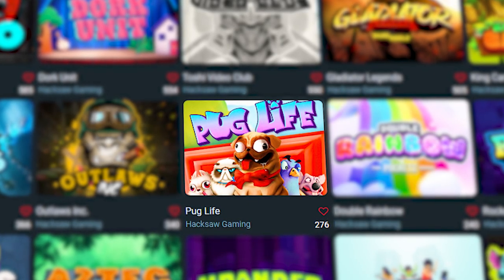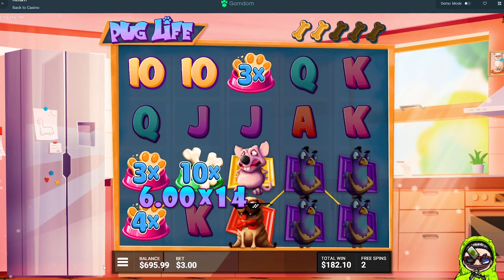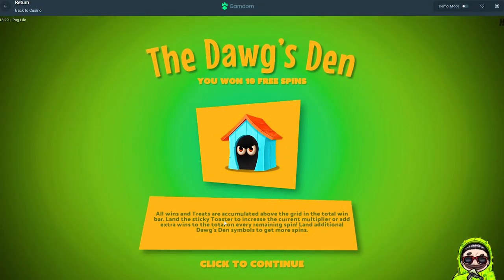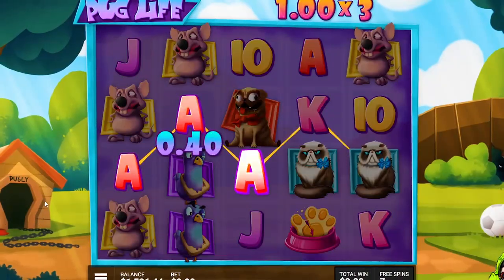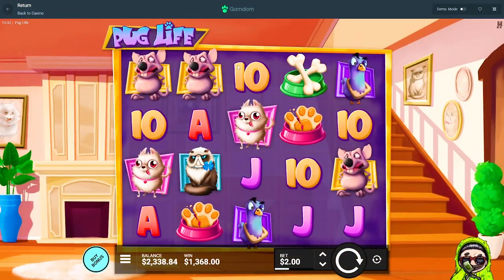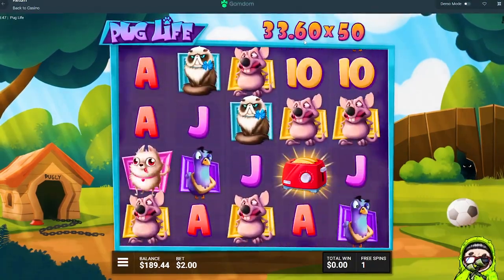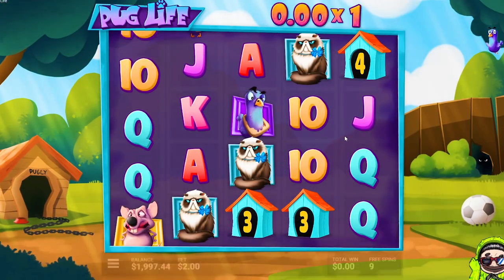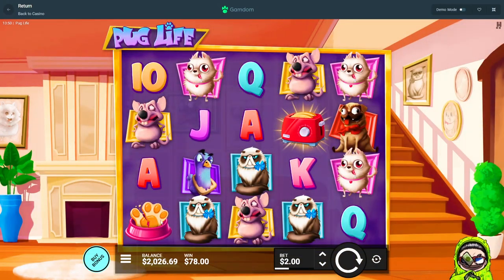HACKSAW RELEASED A DOG HOUSE SLOT?? PUG LIFE IS KINDA FUN! 🐾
Enjoy! Pug Life pays a HUGE on gamdom slots - we hit HUGE on this slot right at the end

Today we try out some slots on GAMDOM - tons of slots, and other fun game modes on here - Consider using code "PKLE69"

🔴 CODE "PKLE69" ON GAMDOM FOR BENEFITS

THIS VIDEO INCLUDES PAID PROMO PLEASE DO YOUR OWN RESEARCH ON THE VALIDITY OF THESE OFFERS BEFORE YOU PLAY OR MAKE ANY PURCHASE. IF YOU ARE UNDER 18, PLEASE HAVE AN ADULT PRESENT BEFORE MAKING ANY PURCHASES*

🔴 MAKE SURE TO SUB FOR MORE CONTENT.